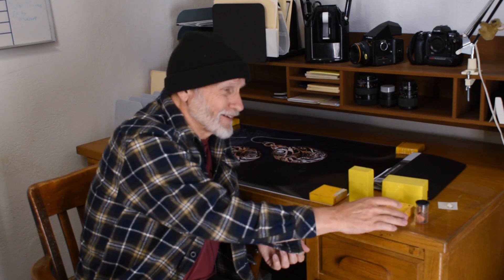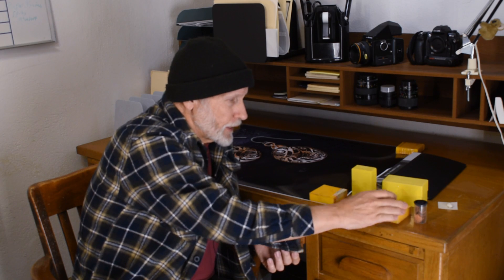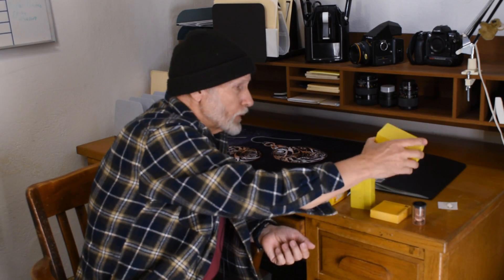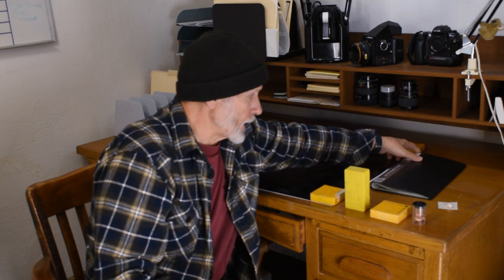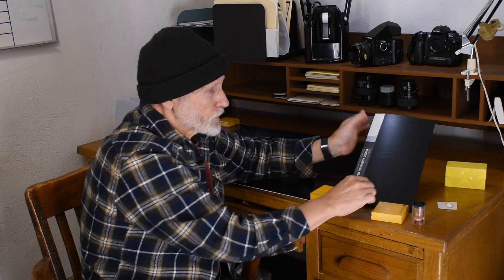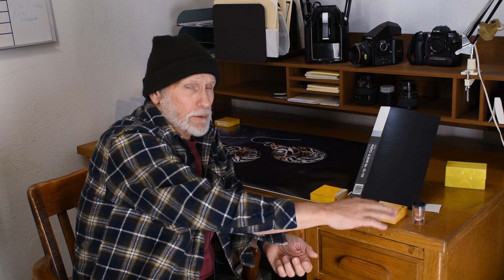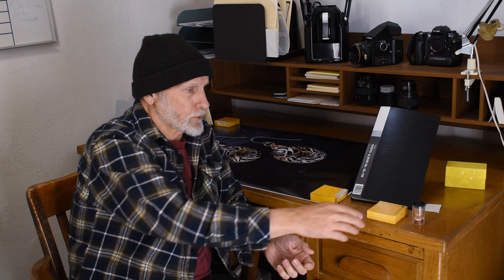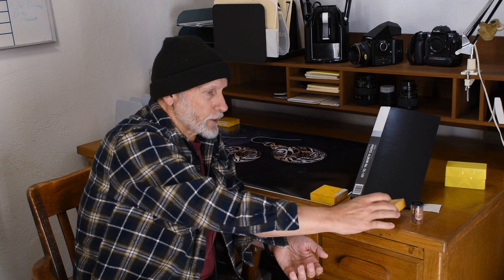Photo Studio Helper – posing weights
An old time trick making life easier for a product photographer was homemade posing weights. Reusing old containers and filling them with heavy metal makes for a useful tool to hold down photographic backgrounds or prop up subject matter. I have found hundreds of uses around the studio for these weights and I think they will make your photo studio life easier.